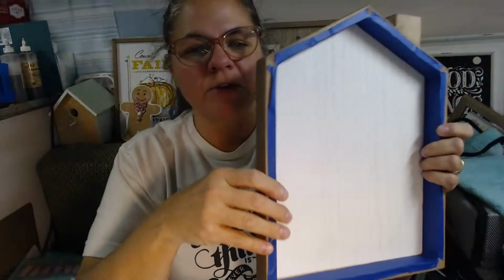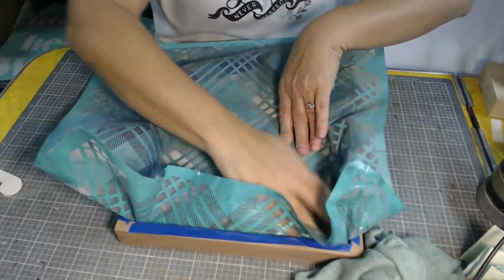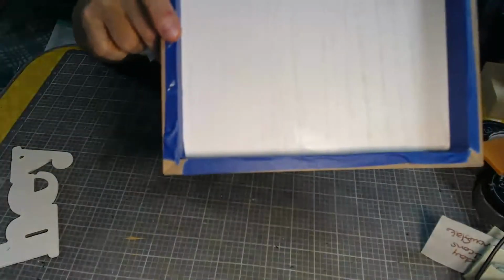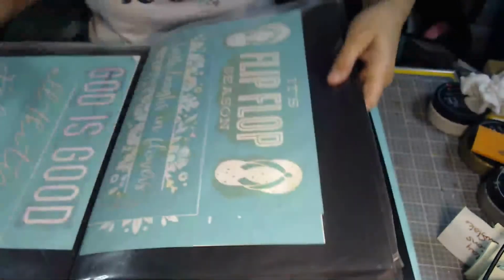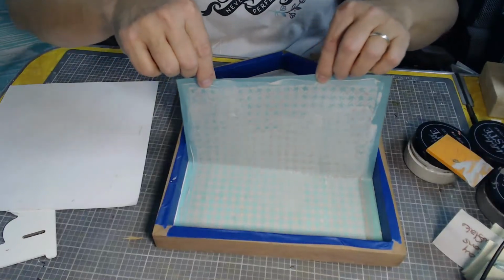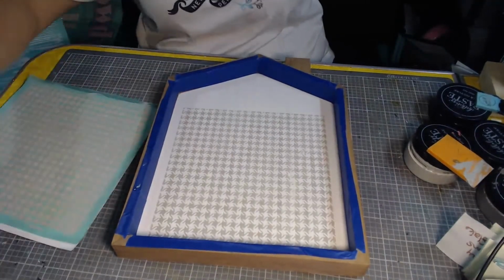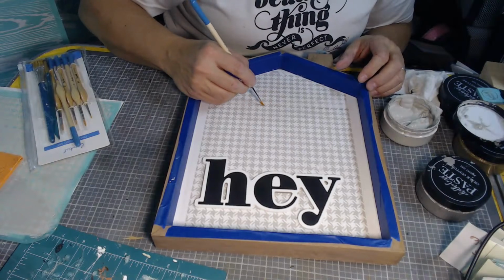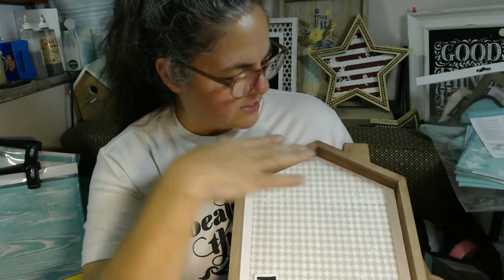Day 15 of 30 Days of Homemade Christmas Gifts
Thank you for joining me while I use the Scraps of my life to make Pretty things on the prairie!

If you'd like to join my club or shop my site to support my business: